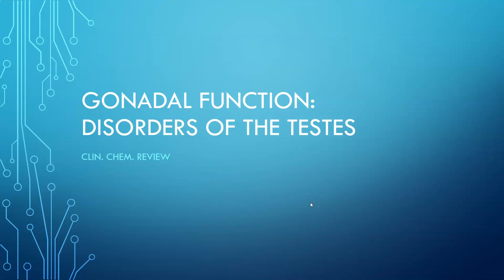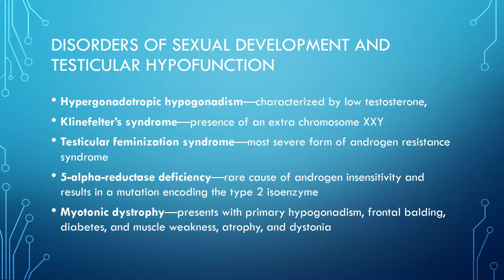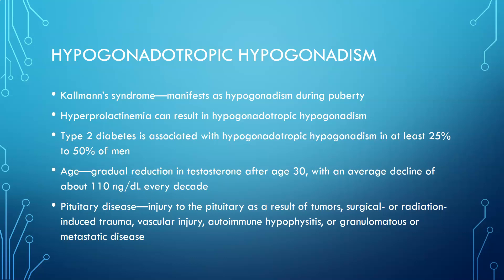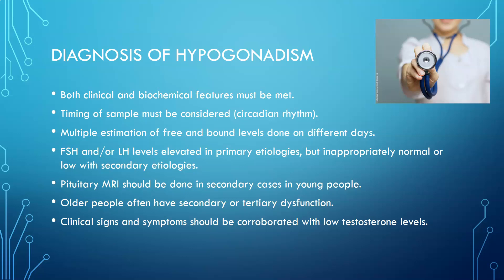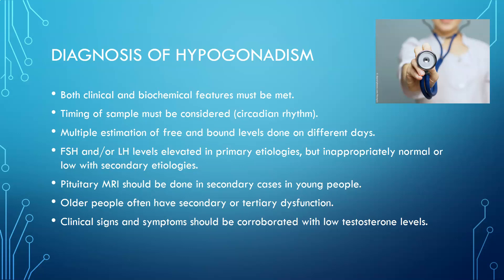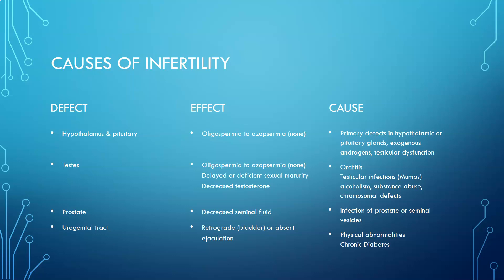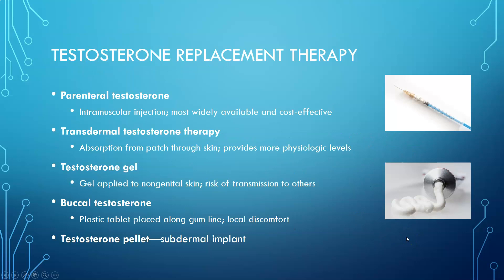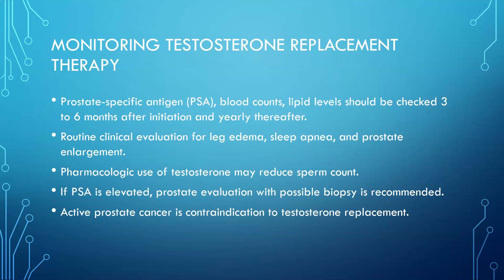Endocrine: Gonadal Function: Disorders of the Testes - clinical chem lab tests review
Clinical chemistry review video on disorders of the male reproductive tract (testes) with a look at testicular hypofunction, hypergonadotropic hypogonadism, hypogonadotropic hypogonadism, diagnosis of hypogonadism, causes of infertility and testosterone replacement therapy.